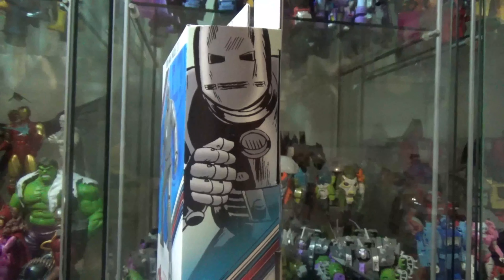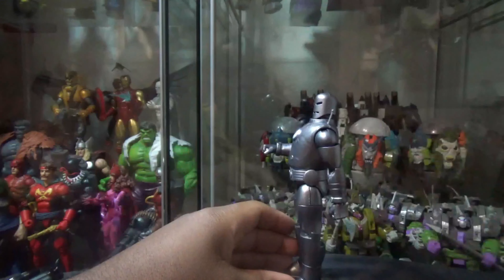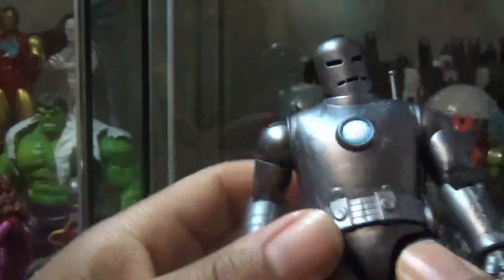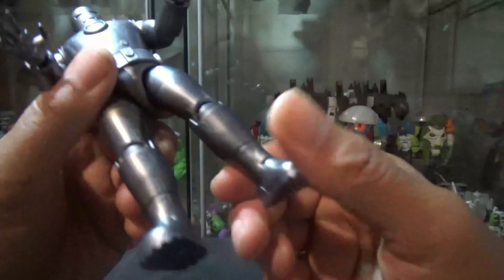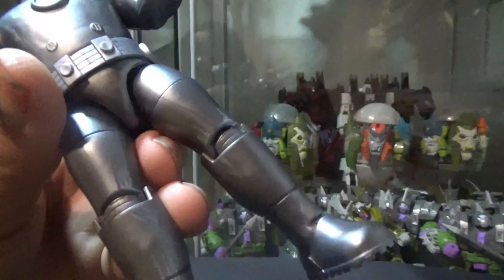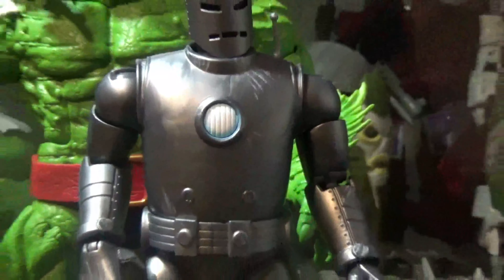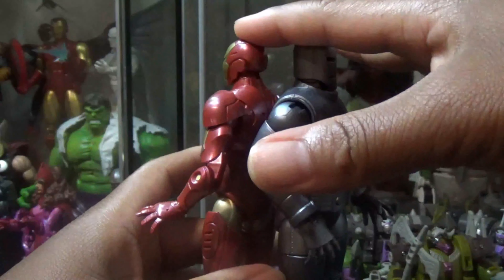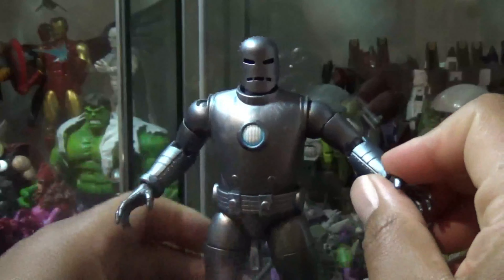Marvel Legends 60th Anniversary IRON MAN Model 1 Review | Namyaw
Iron Man [Model 01] Avengers Sixty Years of Earth's Mightest
@Namyaw review & comparison.